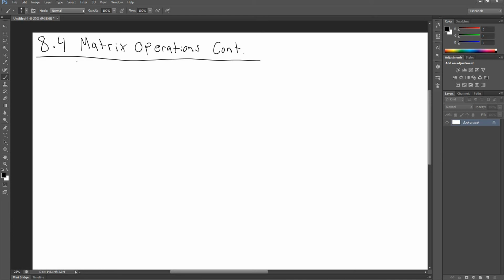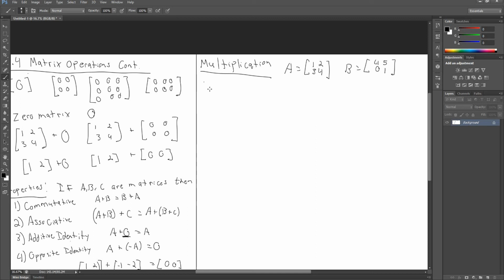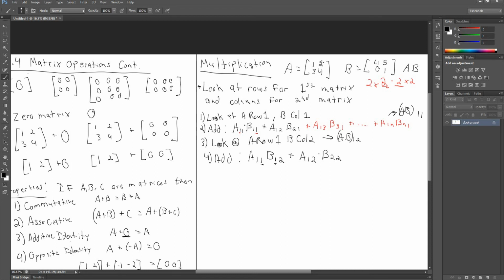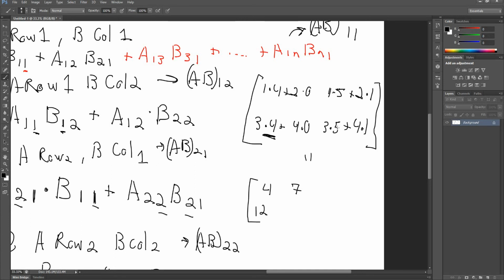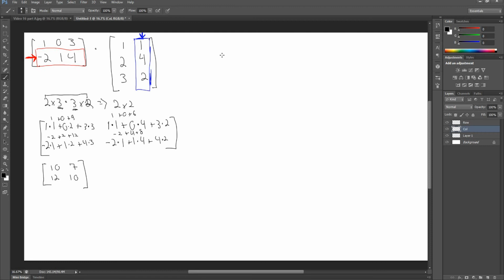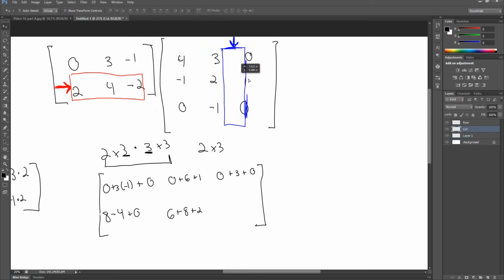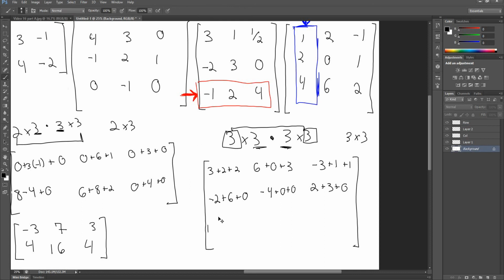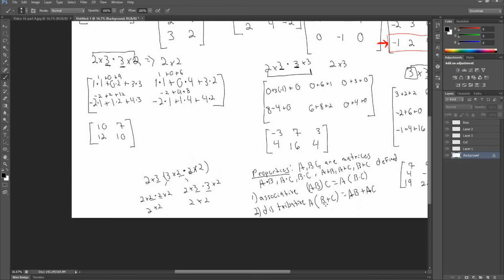Video 16 - Matrix Multiplication Practice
This video does a bunch of practice on matrix multiplication. There are some properties I forgot with addition, just about the zero matrix.